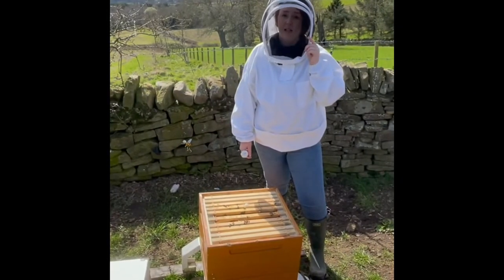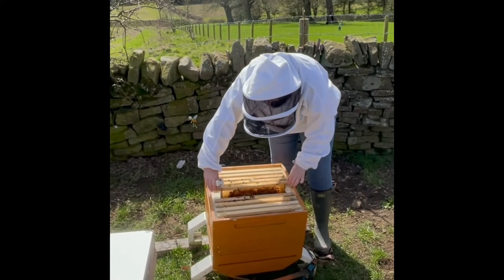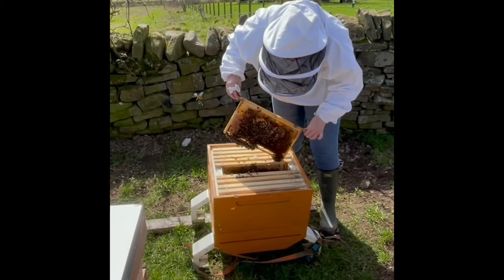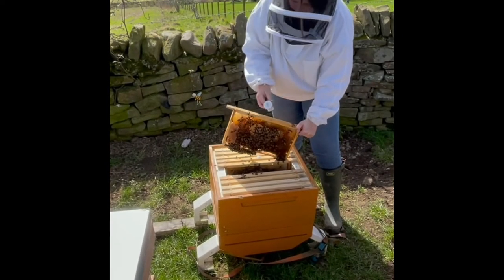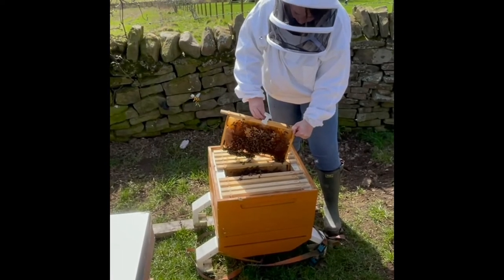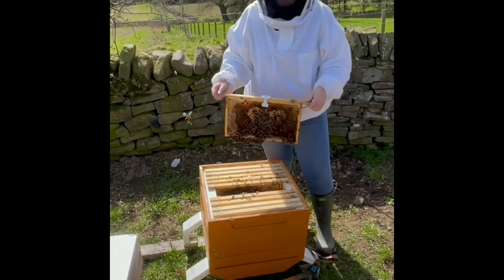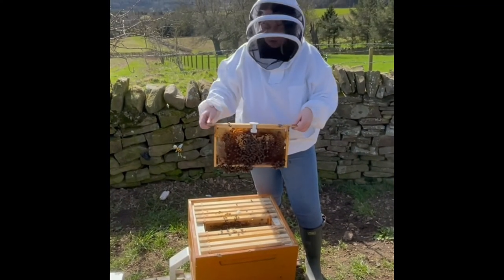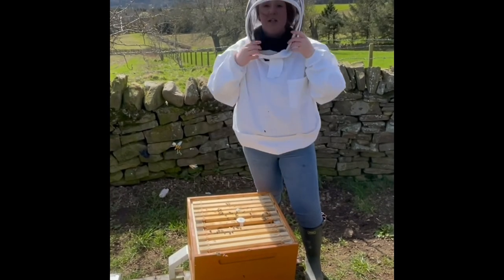In Hive Sensor Install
Sam shows you how to install your new in-hive sensor